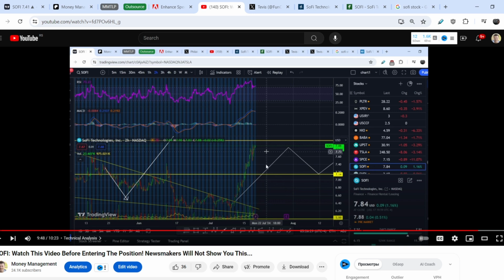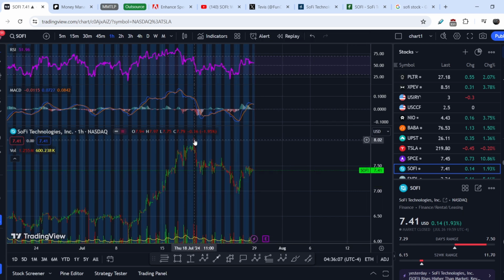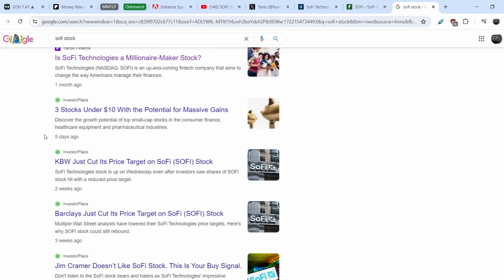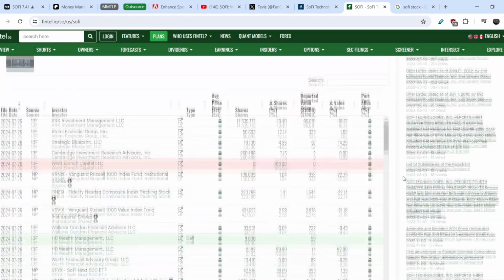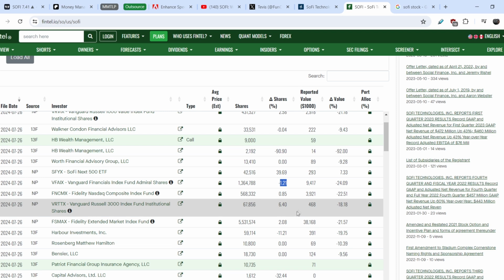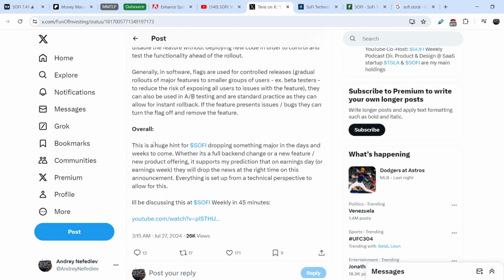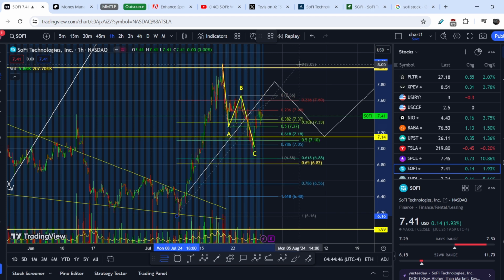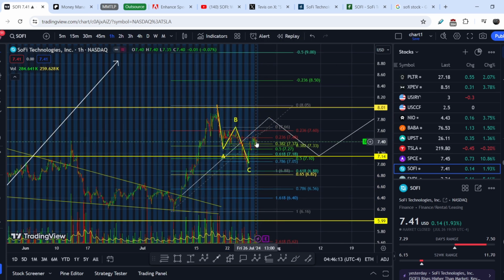SOFI: Watch This Video Before Monday & Before SOFI's Earnings Report! Detailed Setup, But...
Timecodes:
0:00 Intro
0:11 Fundamental Analysis
06:32 Technical Analysis